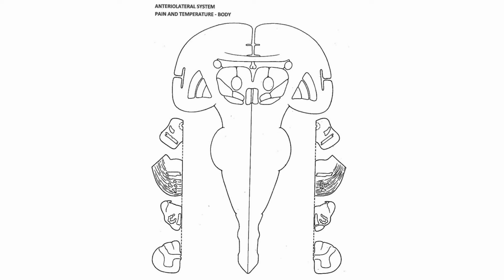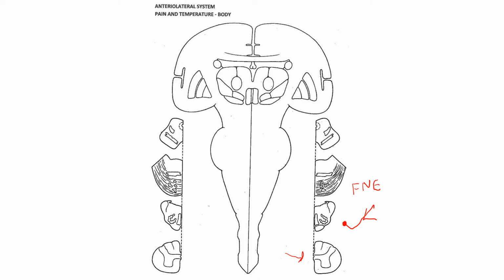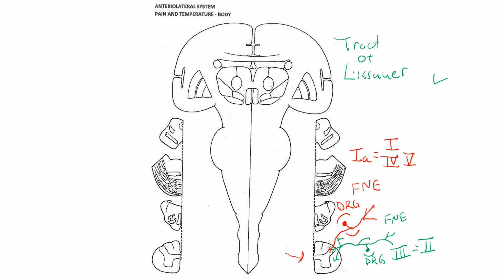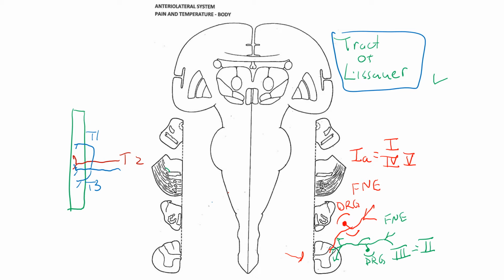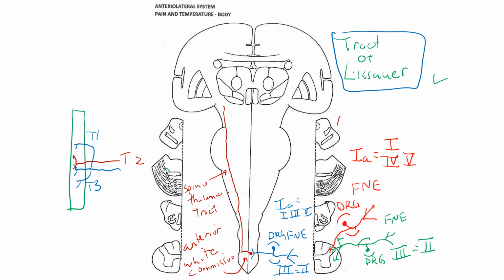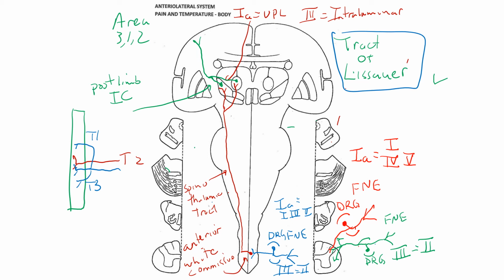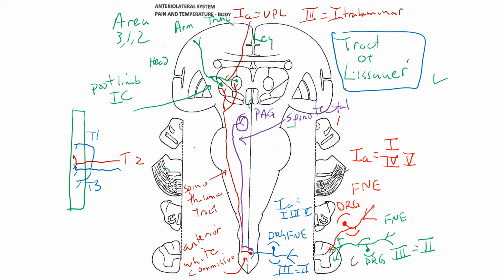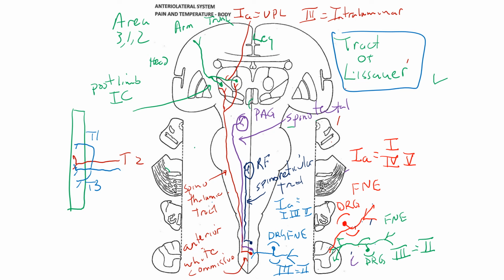General sensory II